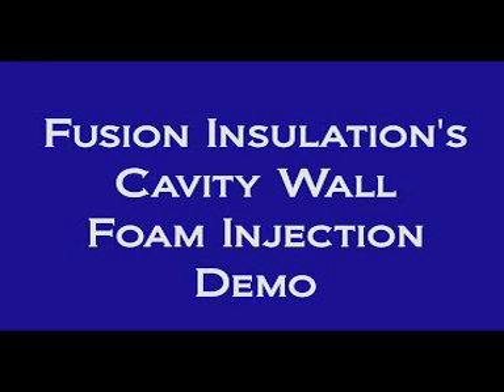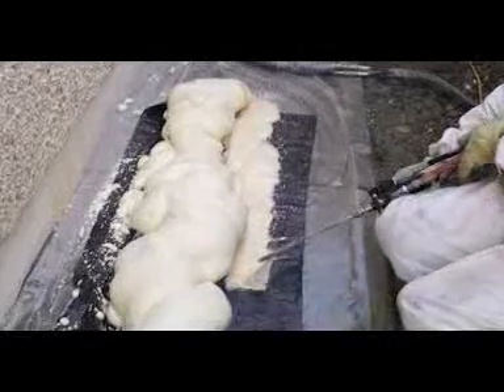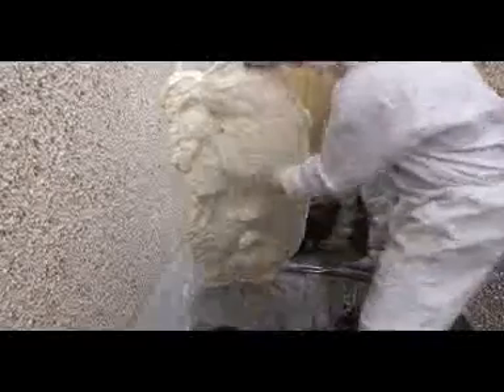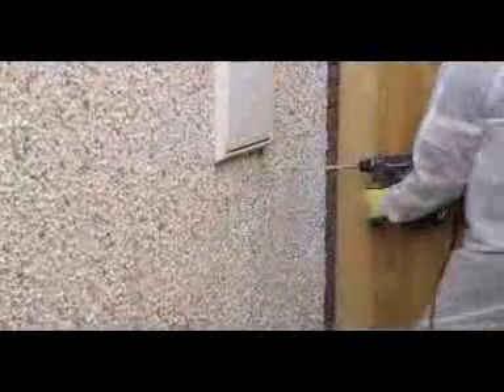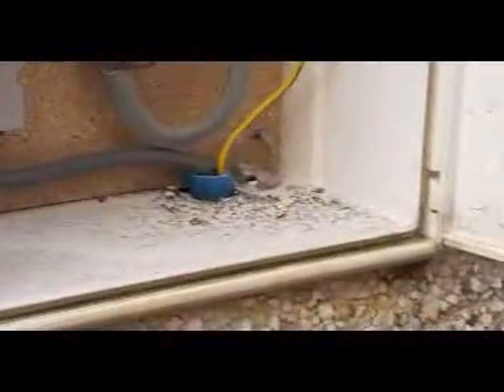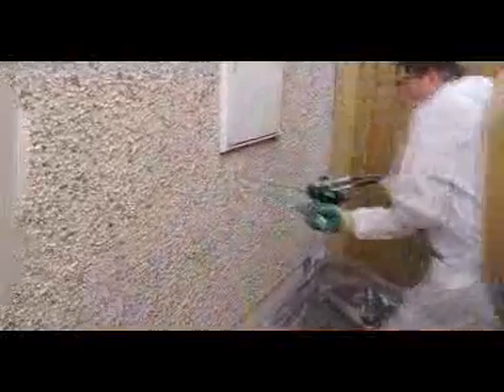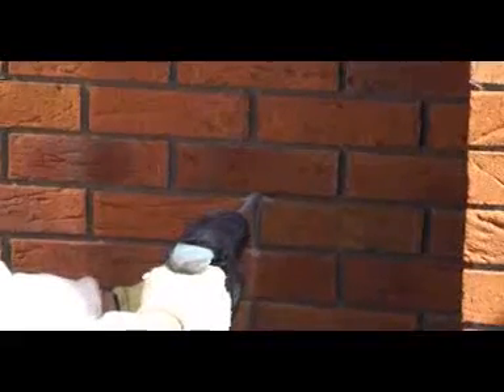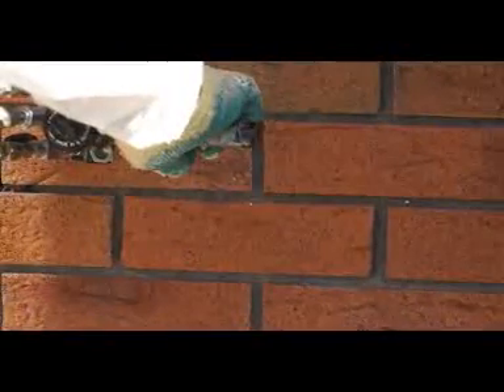CAVITY INJECTION FOAM EXPLODES OUT OF CAVITY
You will be amazed to see for the first time cavity foam insulation exploding out of the cavity walls when we inject it under 1500psi pressure. There's nothing like it to fill a cavity wall 100% .